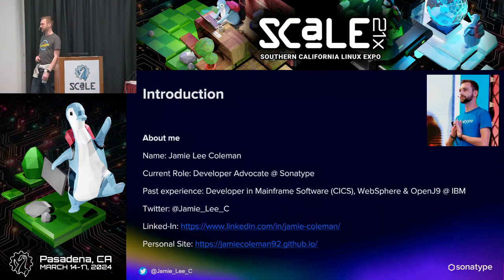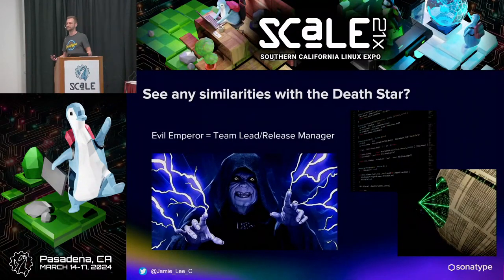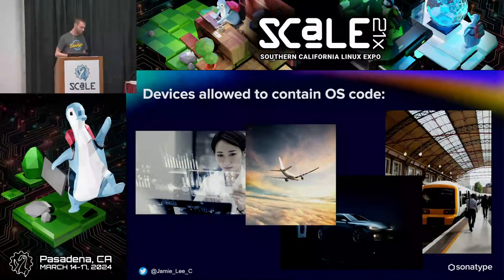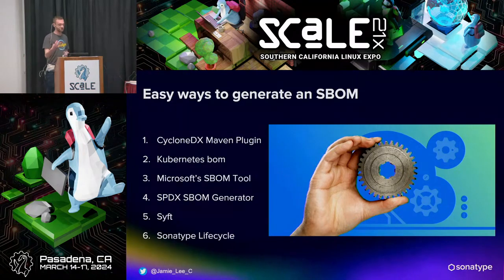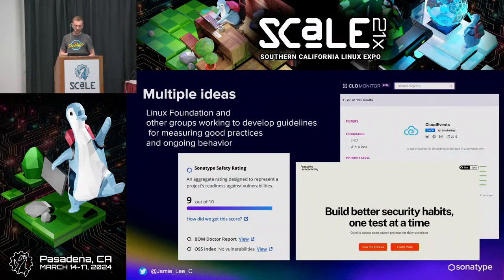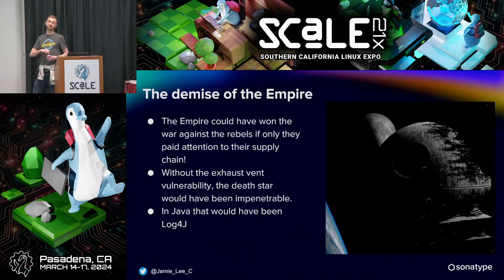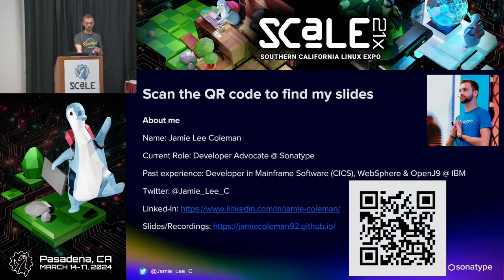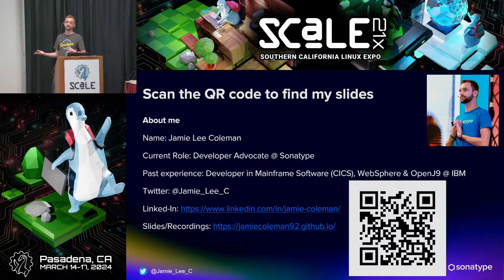The Death Star and the ultimate vulnerability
Talk by Jamie Coleman

Managing components and ensuring their security is crucial to prevent successful attacks. This session will take you to a galaxy far far away, to look at what went wrong in the Empire's supply chain to cause such a vulnerability to be introduced. By understanding the risks and using the right tools, we can avoid a catastrophe like the Death Star’s destruction and put a stop to any rebel scum.